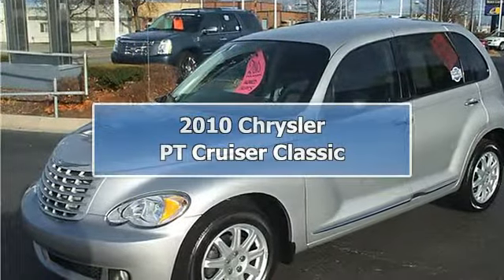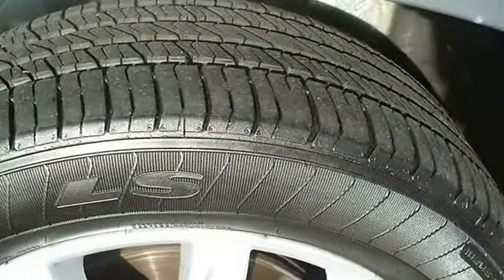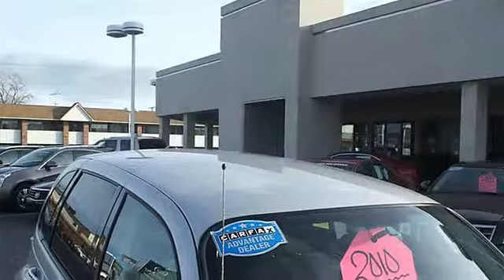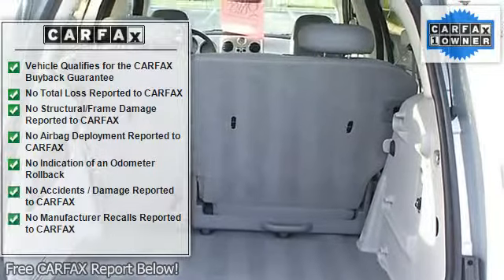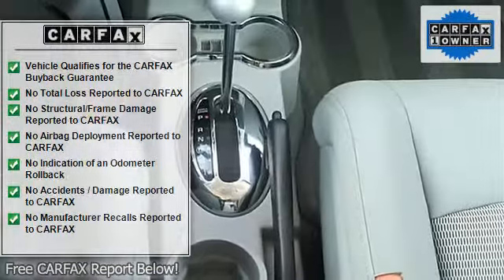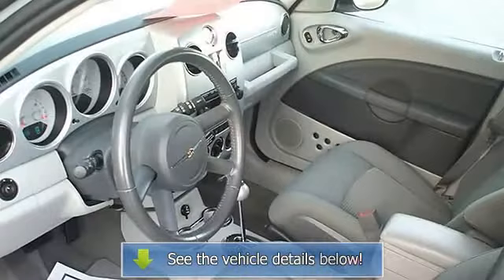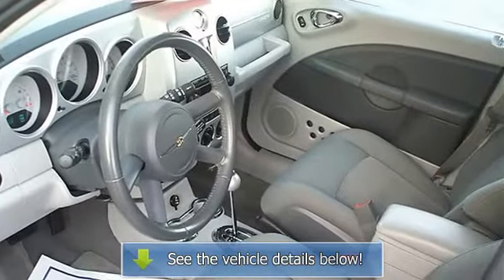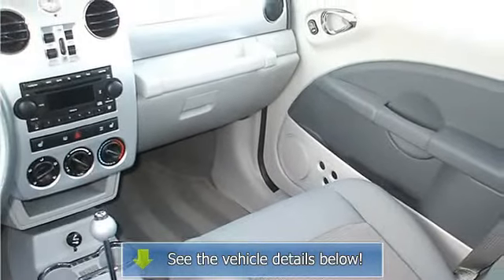2010 Chrysler PT Cruiser Classic - Don Gooley Cadillac - St Clair Shores, MI 48080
Don Gooley Cadillac
19900 E 9 Mile Road

For Sale: 2010 Chrysler PT Cruiser Classic
VIN: 3A4GY5F93AT218300
Engine: 4 Cylinder Engine 2.4L/148
Drivetrain: Front Wheel Drive
Transmission: 4-Speed A/T
Mileage: 38,100
Color: Bright Silver Metallic (exterior) Pastel slate gray (interior)

Features:
2010 CHRYSLER PT CRUISER. 1-OWNER LOCAL TRADE. Heated Seats. Full Power.  EXCELLENT CONDITON. FACTORY WARRANTY. CLEAN Car Fax. NON-SMOKER. ATTENTION OUT OF STATE CUSTOMERS We can assist you in shipping this car anywhere in the lower 48 States. We are the #1 Cadillac Certified dealer in Michigan. WE TAKE GREAT PRIDE IN BEING A FAMILY OWNED AND OPERATED DEALERSHIP FOR OVER 26 YEARS! *** CANADIAN CUSTOMERS ARE WELCOME AT DON GOOLEY CADILLAC, WE CAN ASSIST YOU WITH SHIPPING *** "FREE" FREEDOM PLUS CAR CARE PROGRAM INCLUDED! FOR 1 FULL YEAR WE WILL PROVIDE THE FOLLOWING MAINTENANCE ON YOUR VEHICLE: Change Engine Oil & Filter, Inspect Belts and Hoses, Inspect Fuel & Vapor Lines, Check & Fill All Fluids Including: Power Steering, Transmission, Windshield Washer Reservoir, Radiator, Battery, Master Cylinder. ALSO, WE WILL PROVIDE FOR YOU: 27 Point Inspection, Inspect Steering Linkages, Lubricate Ball Joints & Tie Rod Ends, Inspect Tire Pressure & Condition, Inspect Fuel Tank & Exhaust System, Inspect Drive Shaft Boots, Check Headlamps, Turn Signals and Brakelamps. Please refer to contract for details.